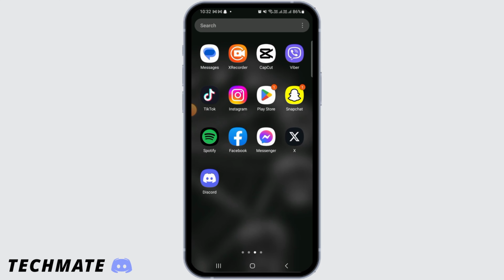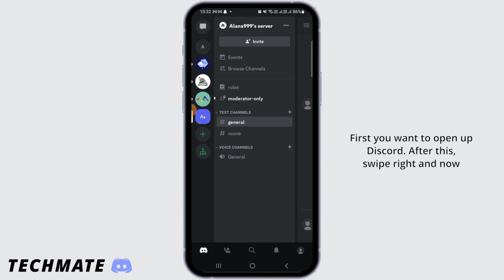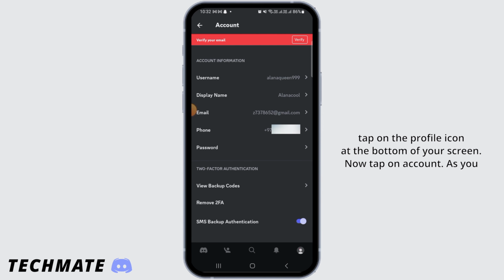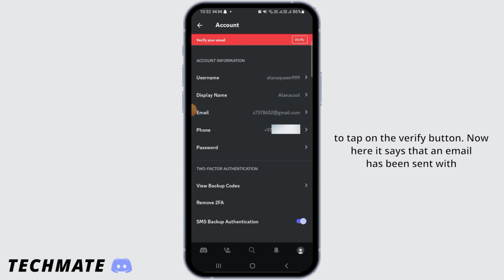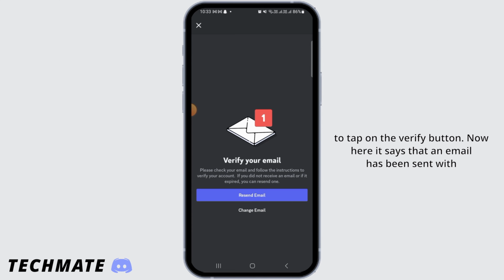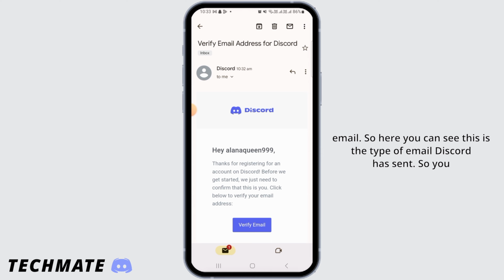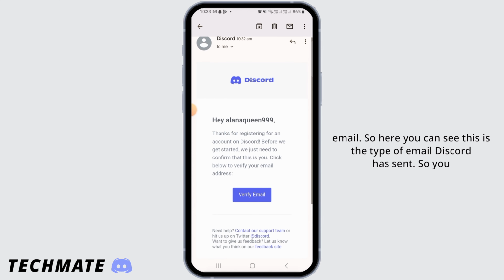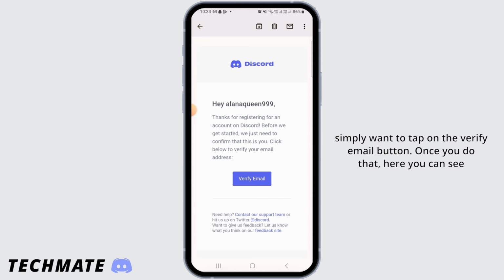How To Verify Discord Account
Are you looking to verify your Discord account and unlock additional features and privileges? You've come to the right place! In this step-by-step tutorial, we'll guide you through the process of verifying your Discord account, ensuring that you have full access to all the benefits of a verified status.

⏰ 00:00 Introduction to Discord Verification:
We'll start by explaining what Discord verification is and why it's important. Understand the advantages of having a verified Discord account, including increased security and access to exclusive servers.

⏰ 00:10 Step-by-Step Verification Process:
Dive into the detailed verification process. You'll learn how to complete each of these steps with ease.

By the end of this video, you'll have a fully verified Discord account, ready to enjoy all the features and privileges that come with it.